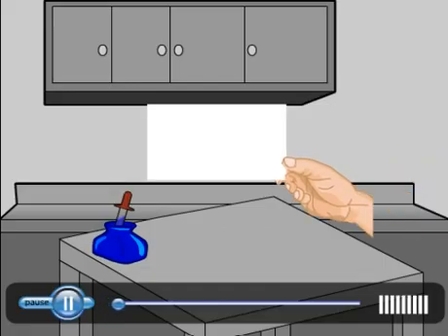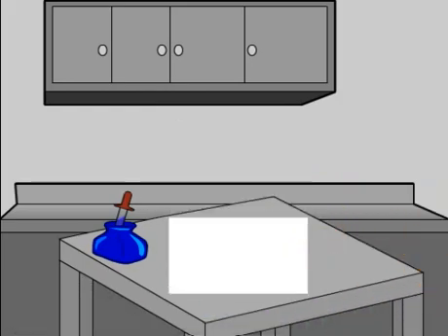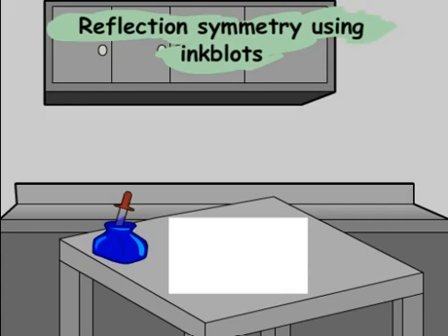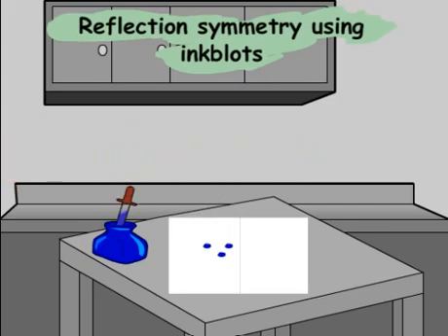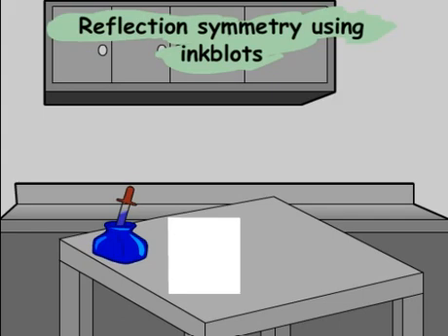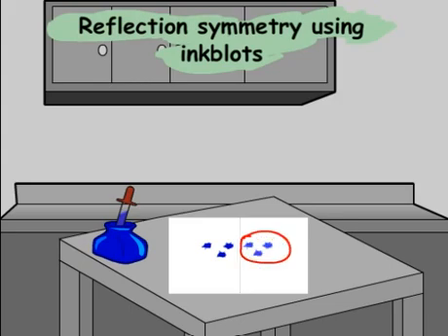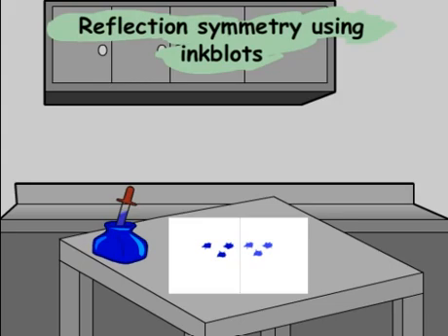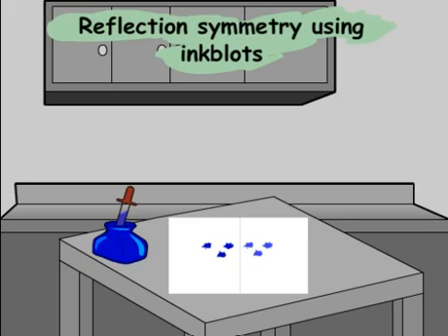Reflection symmetry - Class 4 Maths (Meritnation.com)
Reflection symmetry

to make School Easy!